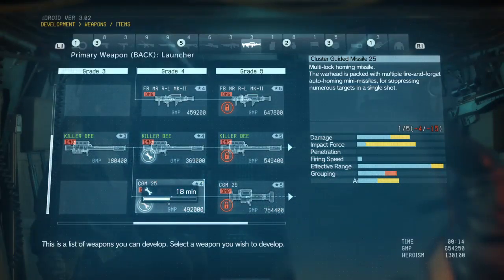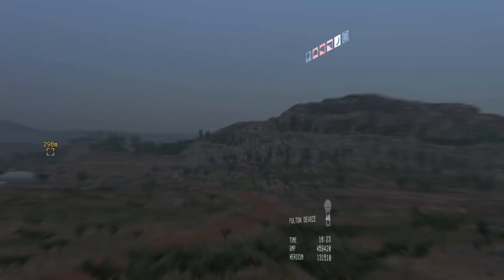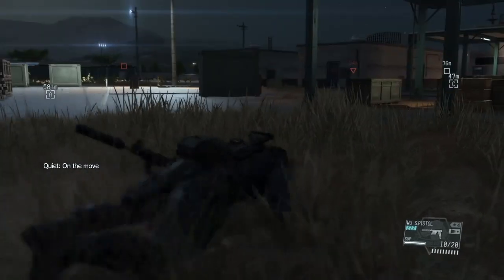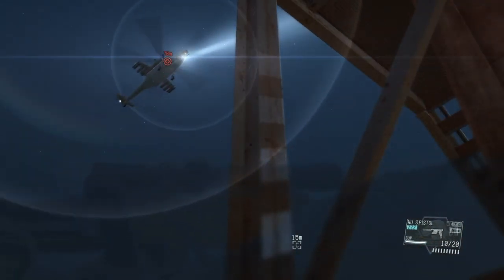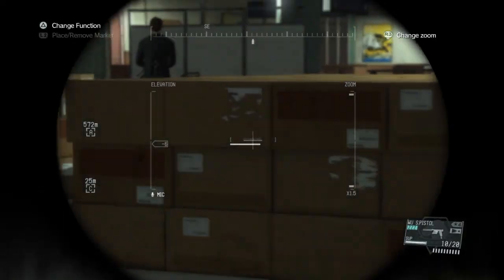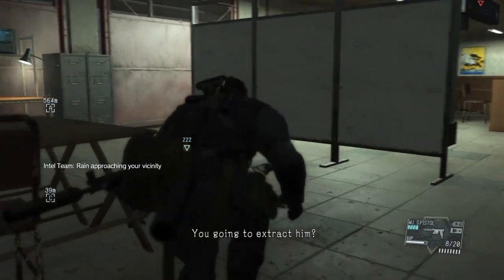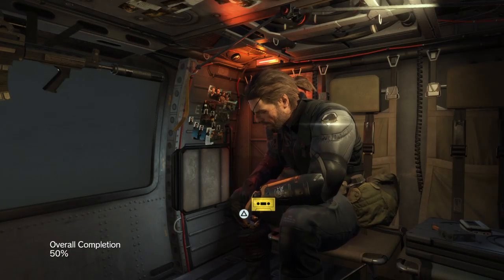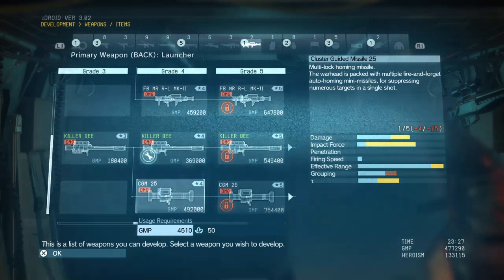How to Unlock Cluster Guided Missile (CGM) and Killer Bee Metal Gear Solid 5 Phantom Pain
Hey Gamers,
In this channel we make a unique gameplay and cutscene contents.
Playing video games is our hobby and thanks to Youtube we can make this hobby to be a job and share the experience to you guys. We do a commentary on the video sometimes.
We edit the video to catch the perfect moments of a certain cutscenes and gameplay, we also do mods videos as well.  We have an open letter and written permission from the publisher for all the game we cover even the newest ones